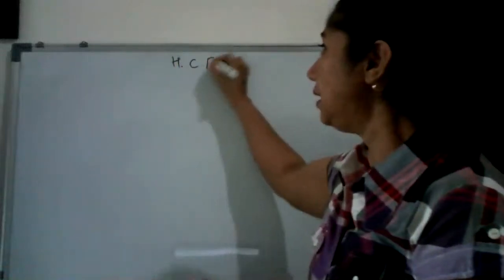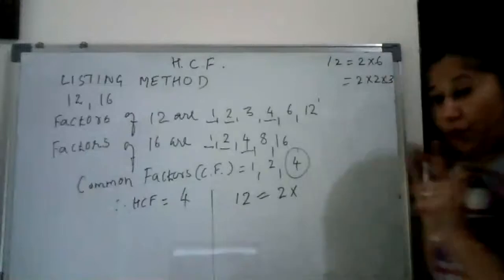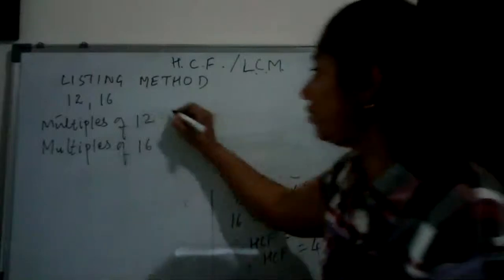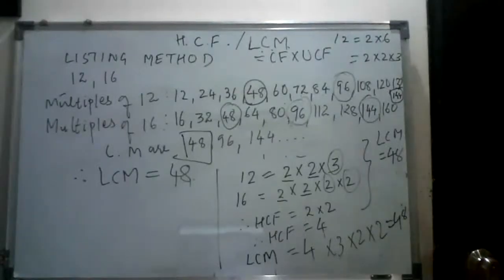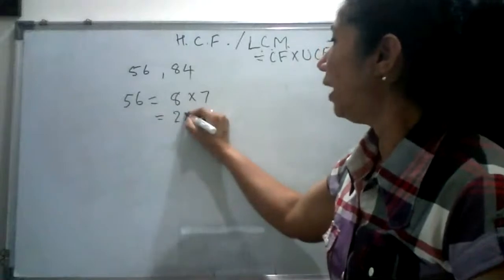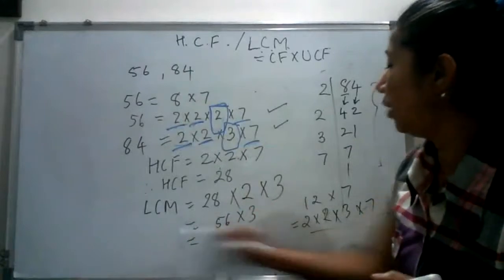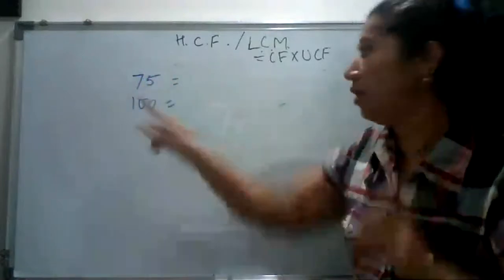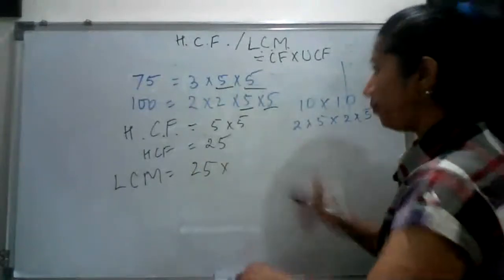CL 6 CHAP 3 PART 6